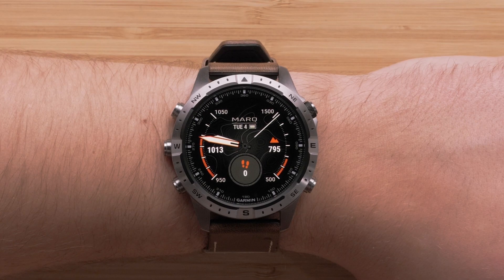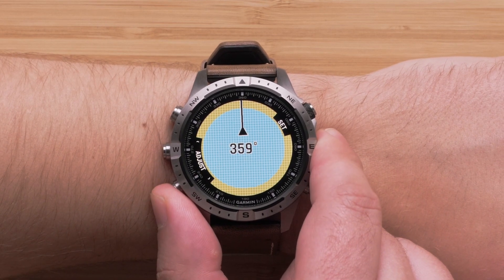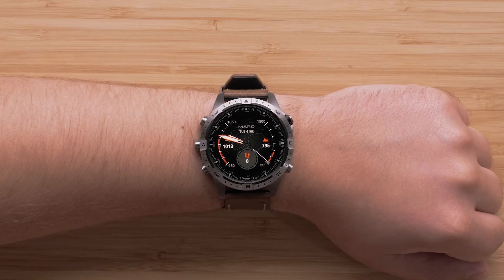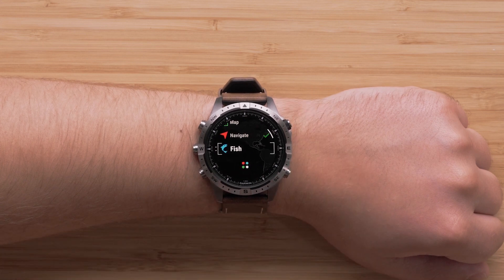Garmin Support | MARQ® Adventurer (Gen 2) | Getting Started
Learn the layout and basic setup of your MARQ® Adventurer (Gen 2) Modern Tool Watch.

0:00 - Introduction
0:10 - Setting up your watch
3:12 - Learning about the touchscreen
4:05 – Activities & App List Overview